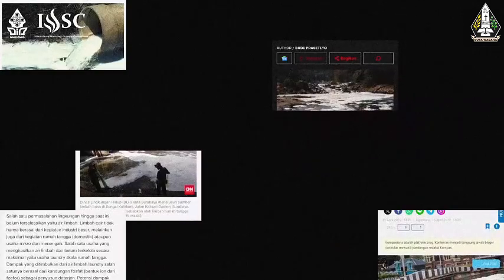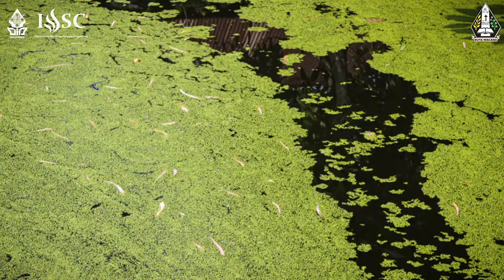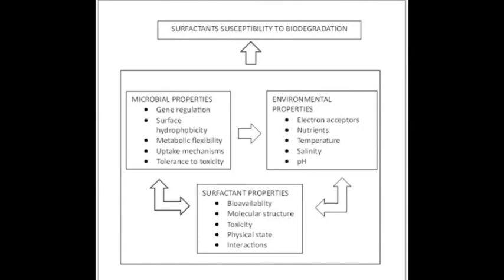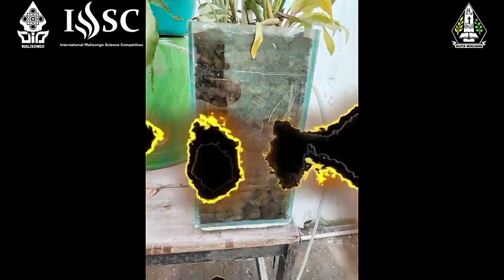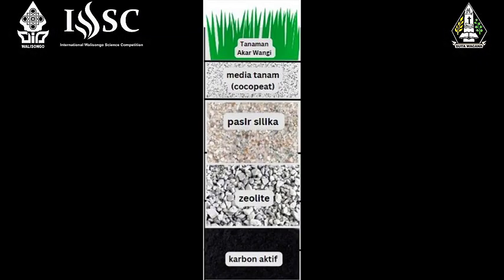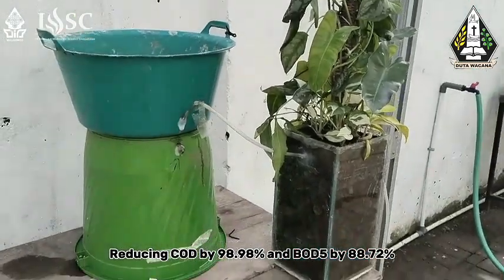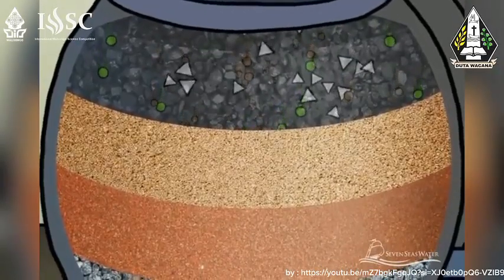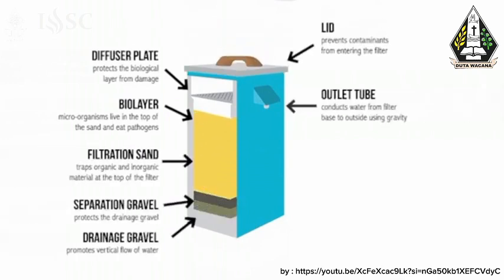Scientific Paper Innovation in Envi Engineering Finalist 6 IWSC 2025 Maria Beatrix Vini Cahyaning